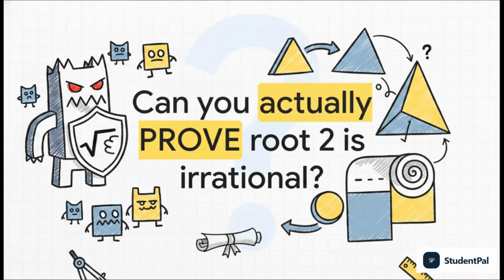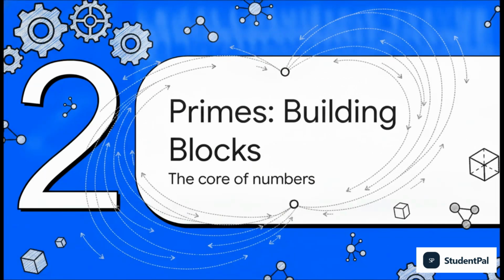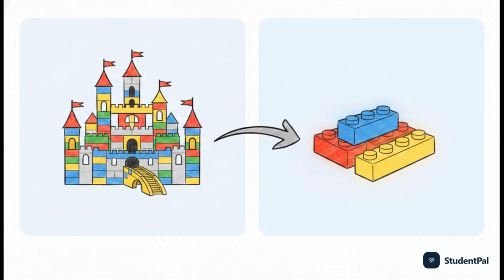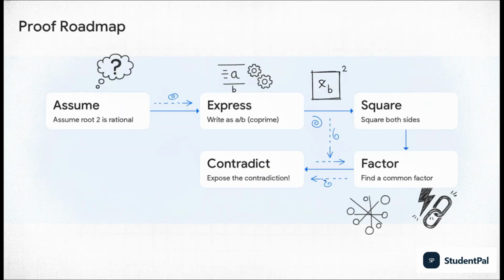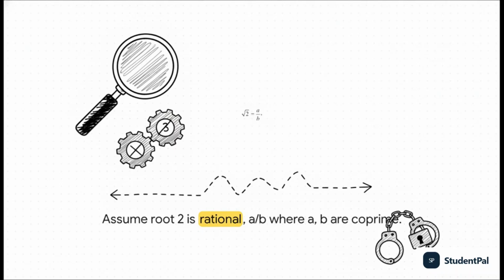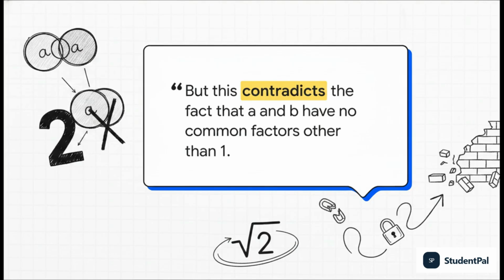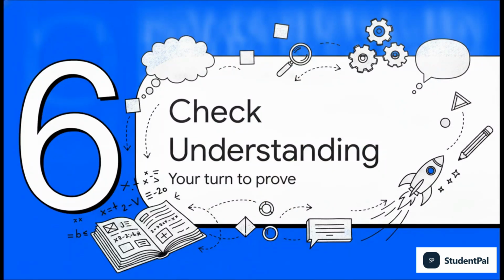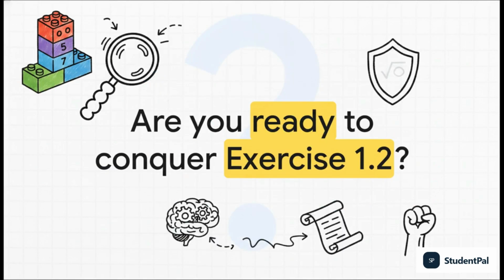10th CBSE NCERT: Maths Chapter 1: Real Numbers | Full Chapter Explanation & NCERT Solutions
Master Chapter 1 "Real Numbers" of Class 10 NCERT Mathematics in one comprehensive session! This video covers key concepts, theorem proofs, and textbook exercise solutions step-by-step.

📚 Continue learning Mathematics · Class 10 on StudentPal

Topics Covered: Introduction to Real Numbers Fundamental Theorem of Arithmetic & Prime Factorisation Revisiting Irrational Numbers (Proving $\sqrt{2}$, $\sqrt{3}$, $\sqrt{5}$ are irrational) Complete NCERT Solutions & Summary Hashtags:Class10Maths